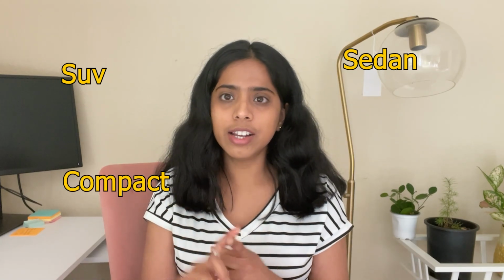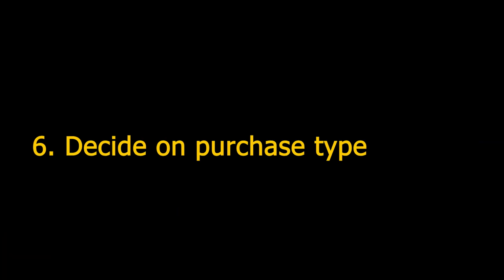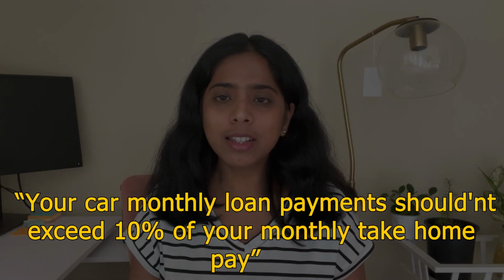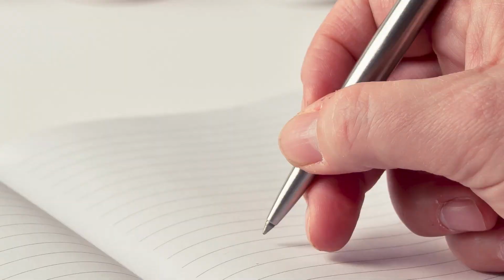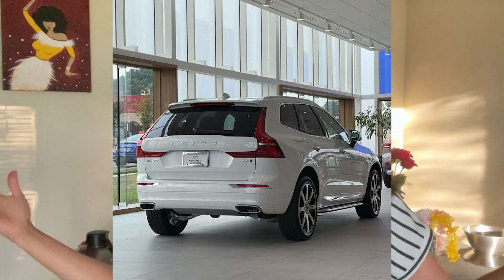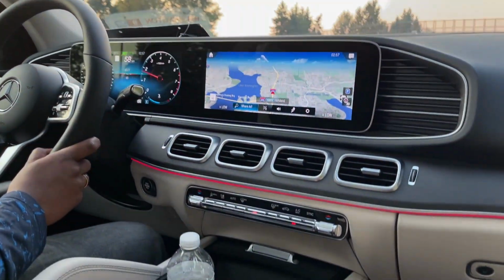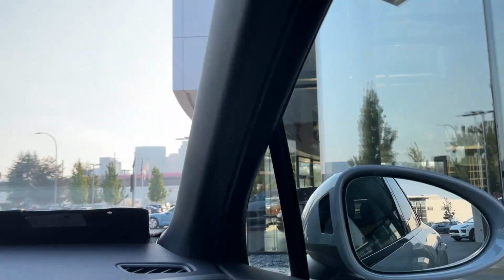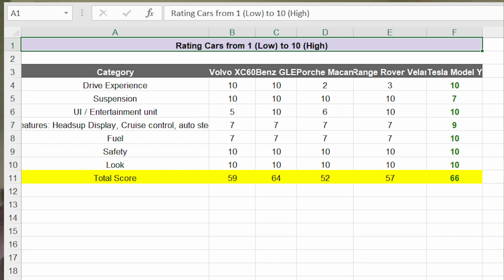10 Steps to finding the right car | 2022 Top 5 car picks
10 Steps to finding the right car | 2022 Top 5 car picks | Best Cars

If you're new to car buying or haven't made a purchase in many years, it can be hard to know where to begin. How do you find the car that will exactly suit your needs for years to come?

Running Motivation